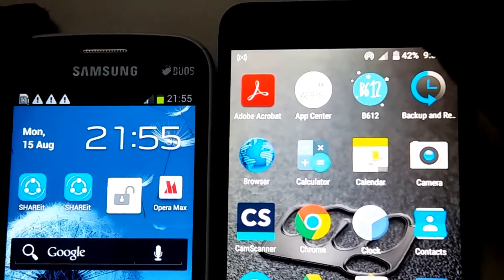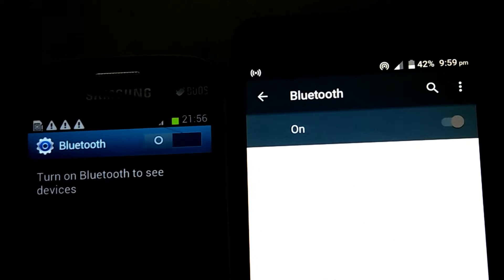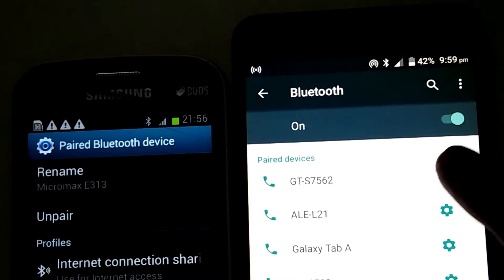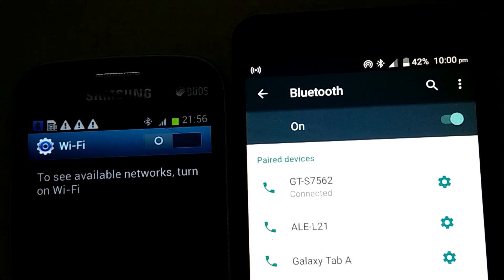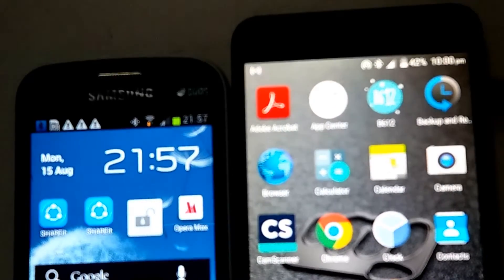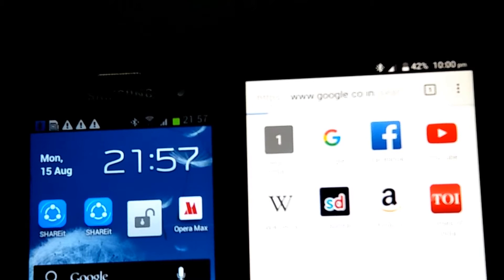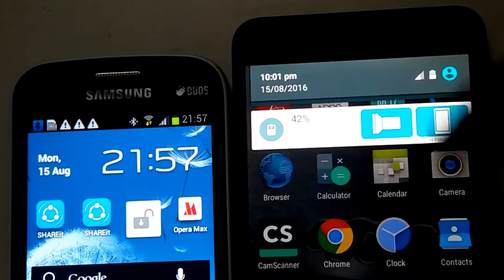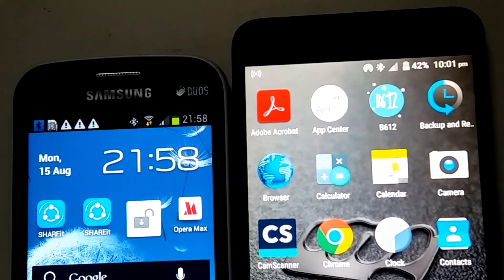Share your wifi through bluetooth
u need to have  2 android devices,wifi connection